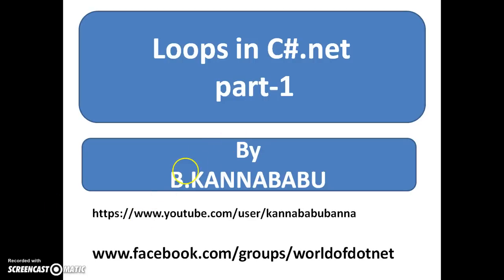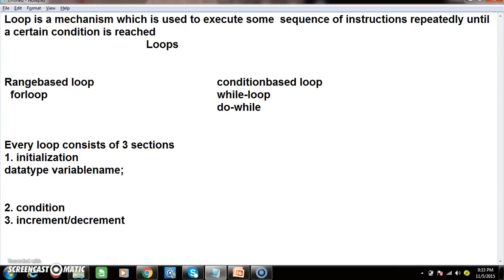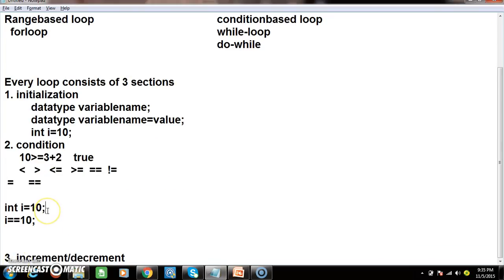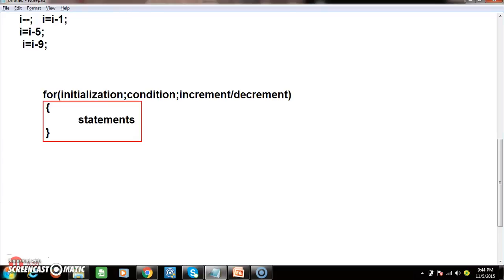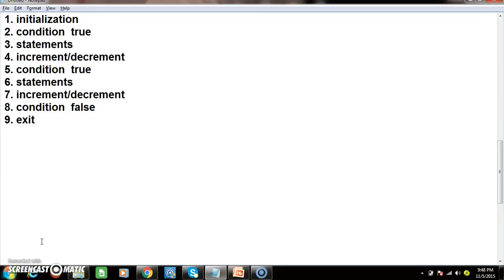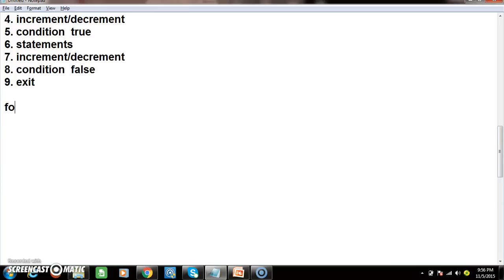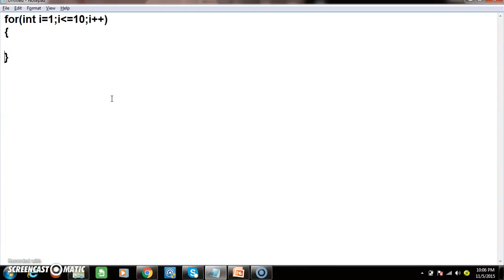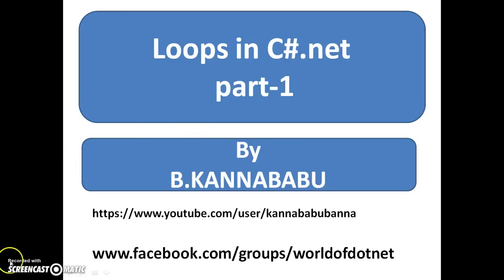Introduction to Loops-1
Loops in C#.net